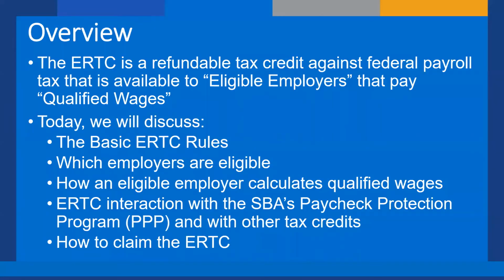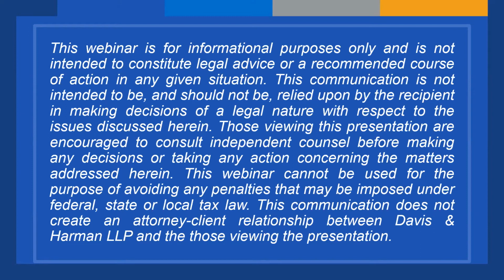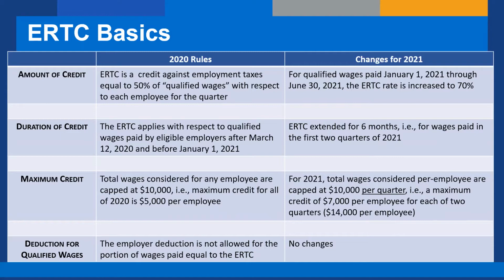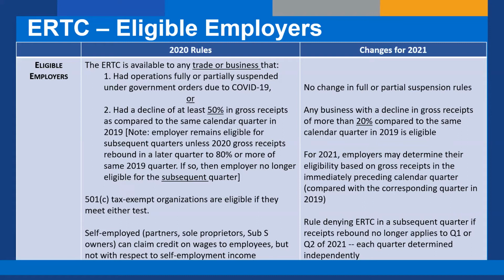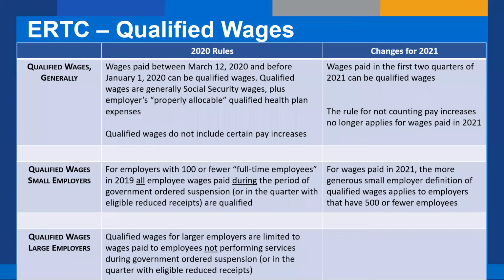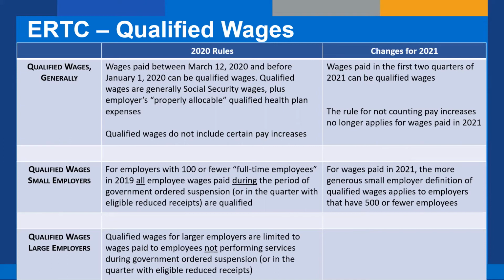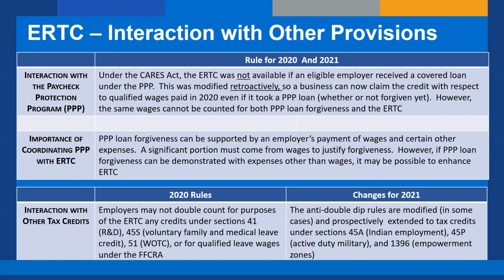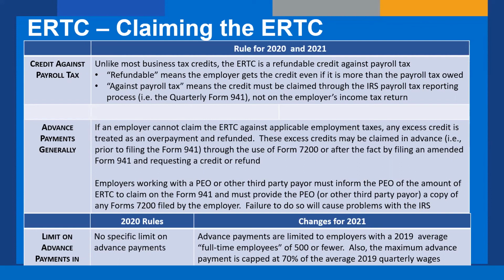Help with the Employee Retention Tax Credit Webinar for Employers - NPEO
In this National Association of Professional Employer Organizations (NAPEO) webinar video Randy Hardock, a partner in the law firm Davis & Harman, LLP, talks about the Employee Retention Tax Credit (ERTC) and how it can benefit employers. The information is intended to help business owners navigate the ERTC eligibility requirements, allowing employers to keep employees on the payroll. Randy explains how the ERTC interacts with the SBA’s Paycheck Protection Program (PPP) and other tax credits.

EverythingHR is a Professional Employer Organization (PEO) that can assist your business with important HR and business solutions, including assisting with PPP, ERTC and more.